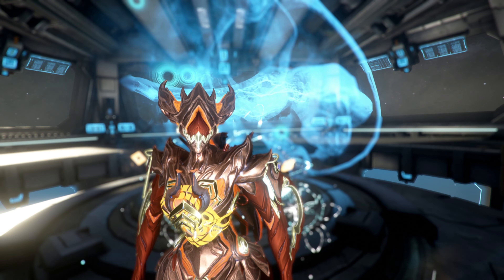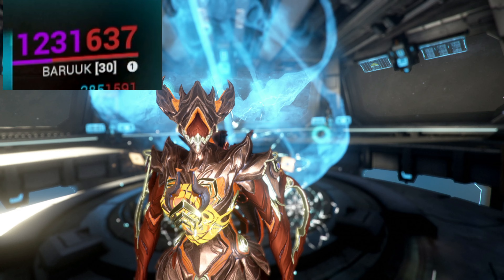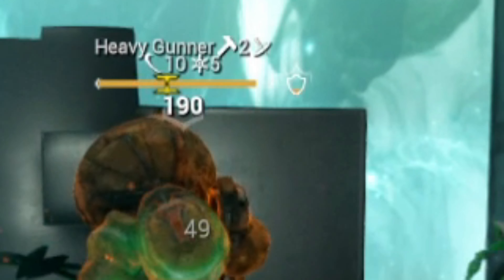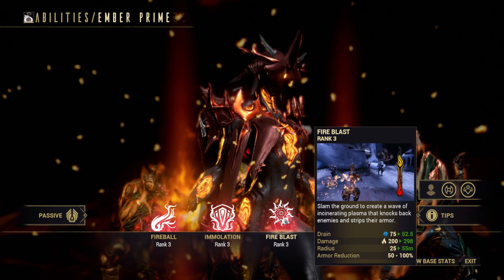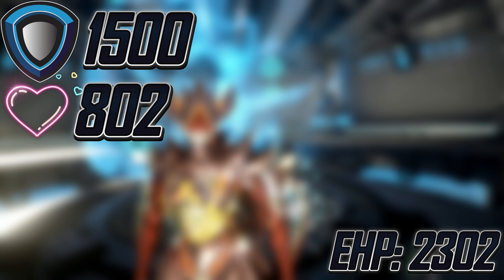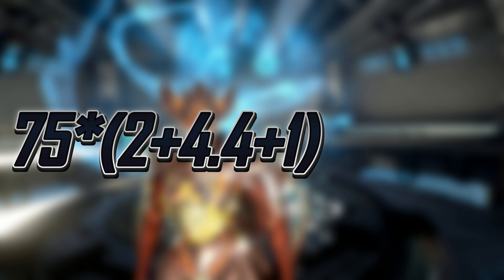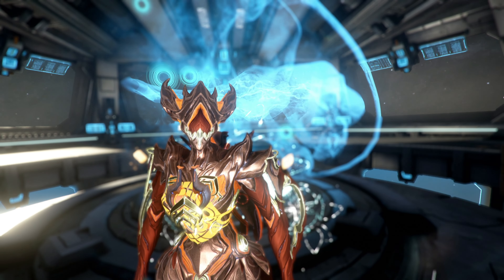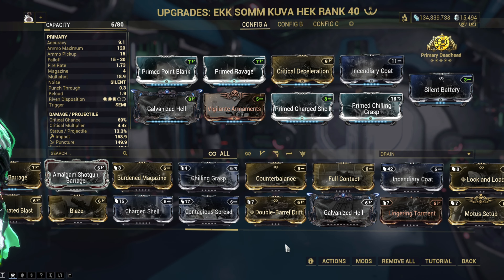How survivability Actually Works In Warframe (also on enemies) | Warframe 2023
Intro: 0:00
Effective Health (EHP): 0:58
I Need Your Help: 1:22
The Holy Trinity: 1:33
Health: 1:57
Shields (Shield gate): 2:10
Armor: 2:56
Bleed & Toxic: 4:23
Ferrite & Alloy Armor: 5:43
Armor Strip: 6:22
Damage Reduction: 7:24
Adaptation: 7:51
Invulnerability: 8:20
EHP Example: 8:39
Garuda EHP: 10:30
Mods: 10:57
Enemy Defense: 11:28
Laphantis: 11:57
Deimos Creatures: 12:59
Sisters of pavos: 14:39
Archons: 15:00